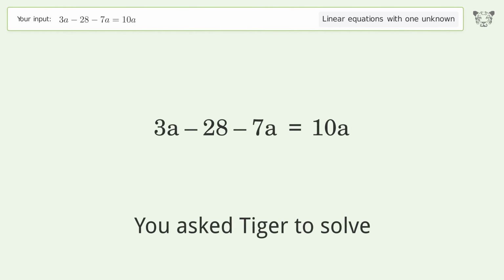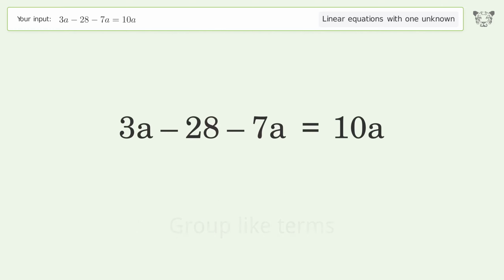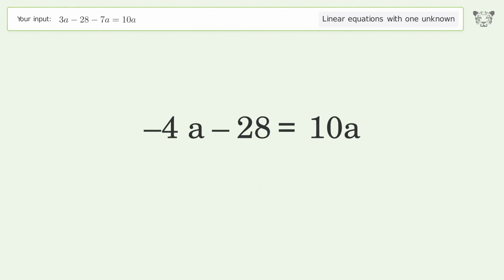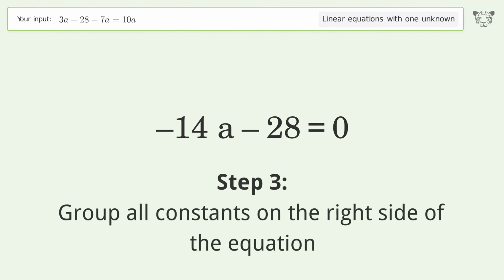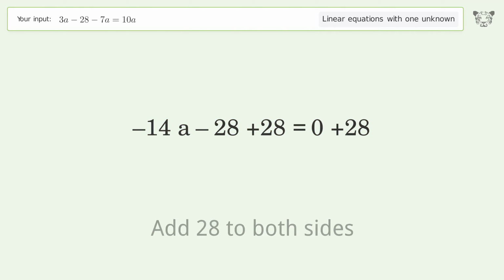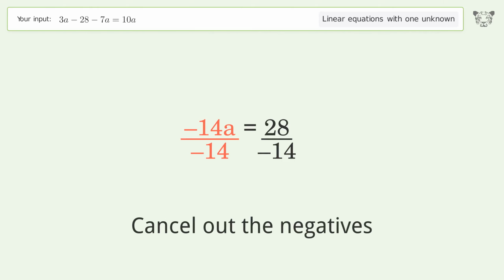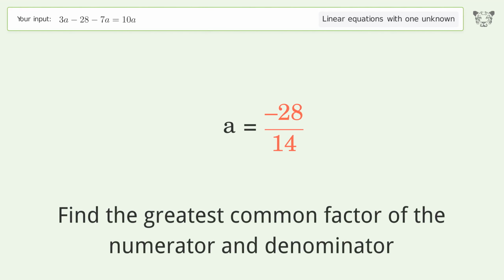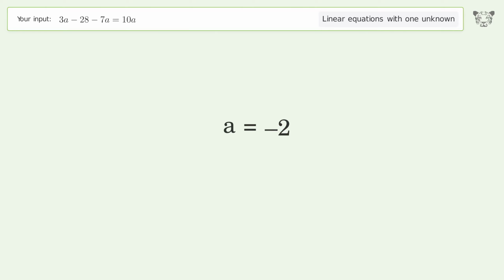Linear equation with one unknown: Solve 3a-28-7a=10a step-by-step solution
Solving 3a-28-7a=10a using the linear equation with one unknown solver

for a step-by-step and more tips and tricks for dealing with linear equations with one unknown.